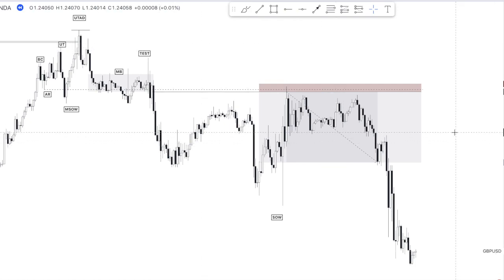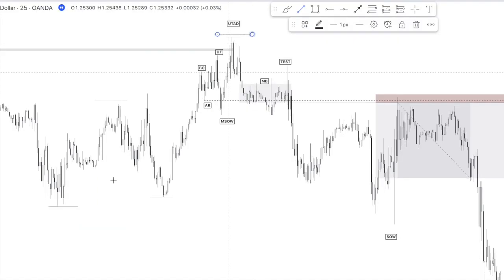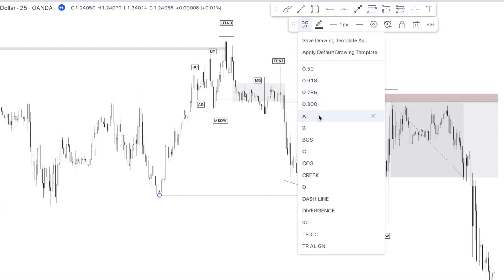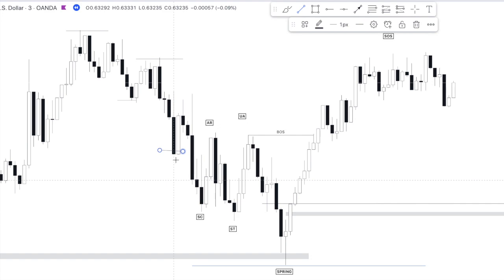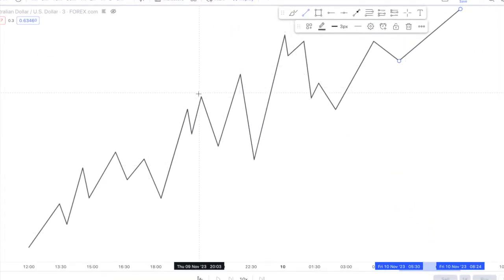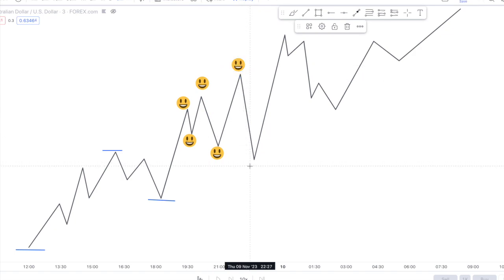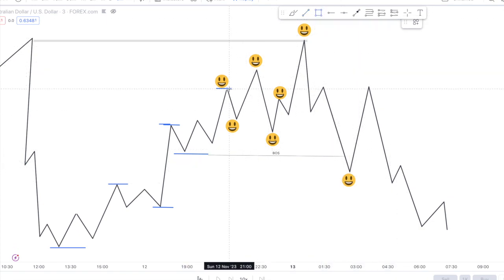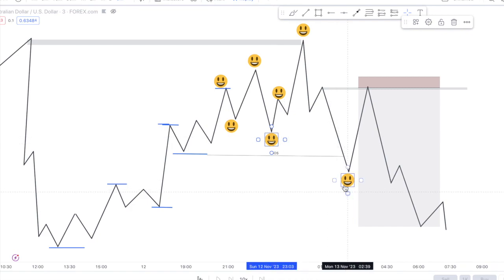Break of Structure Explained with EXACT entries and stop loss to use 🔥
BOS Strategy (No Trader Should Ignore). This is how to master Order Flow vs. Break of Structure for Smart Money Concepts
Intro to Wyckoff, Smart Money Forex aka Institutional Concepts
JOIN THE SMART MONEY ACADEMY

 We are the #1 education platform for Smart Money (Institutional) Concepts

➡️You will learn everything you need to know about trading like the banks.
➡️ Professionally understand Imbalance, Order Blocks, Wyckoff, and schematics work.
➡️ You will learn how to enter your Points of Interest, Break of Structure, and Rejection Candles
➡️  Master 1:10 RR with a 10pip or LESS stop loss